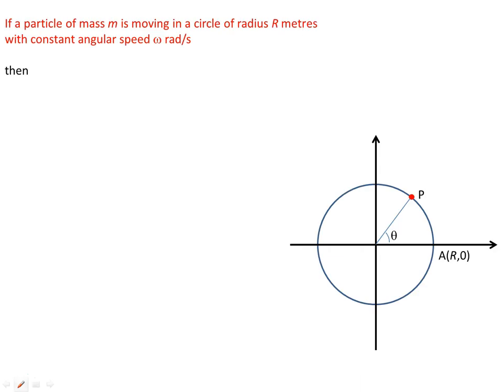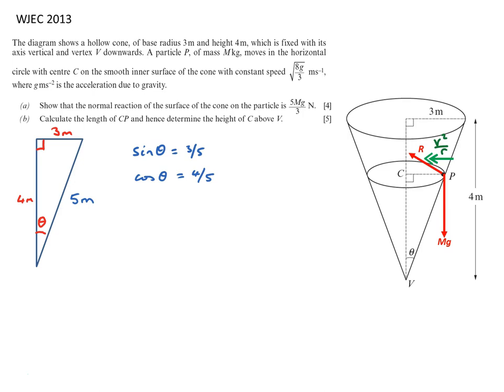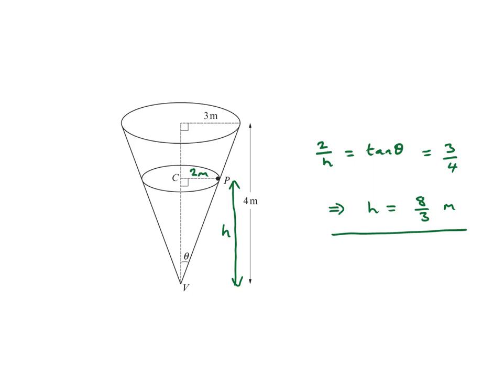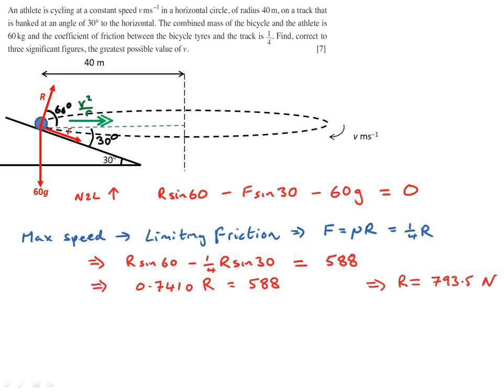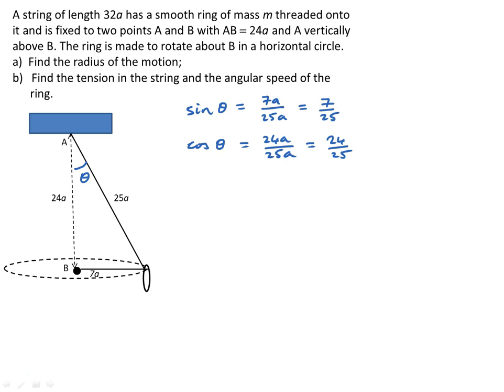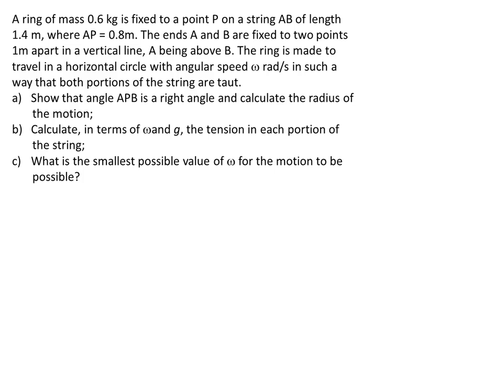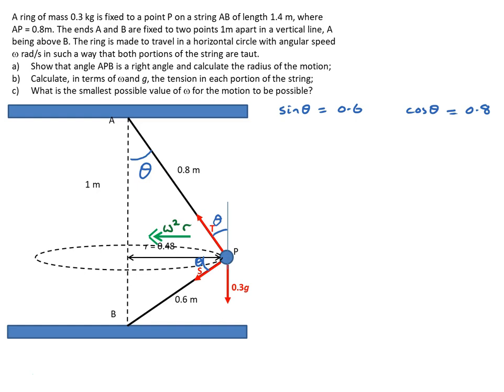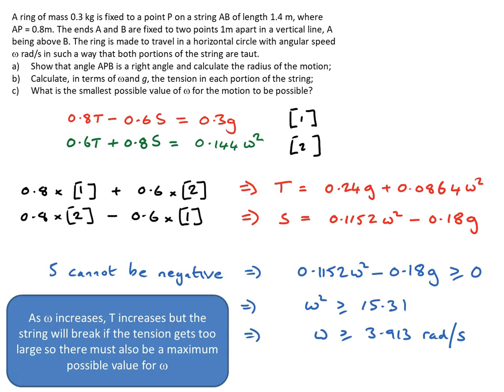3 6 Horizontal Circles